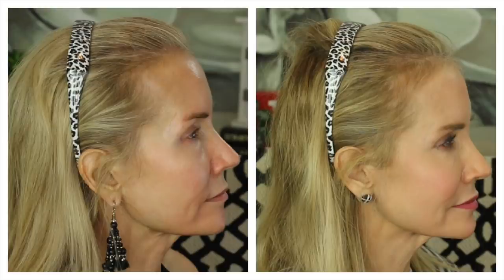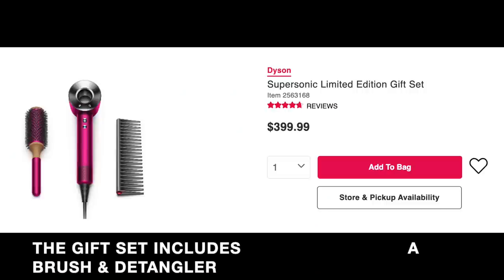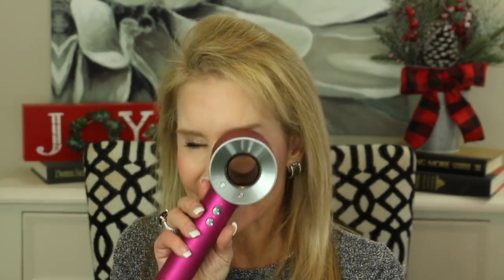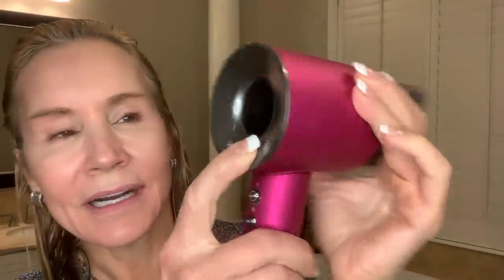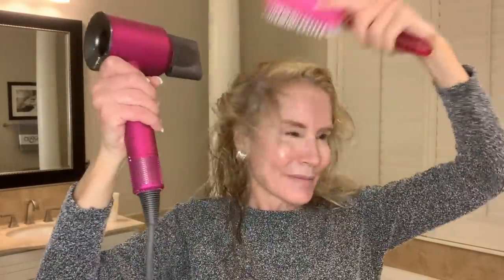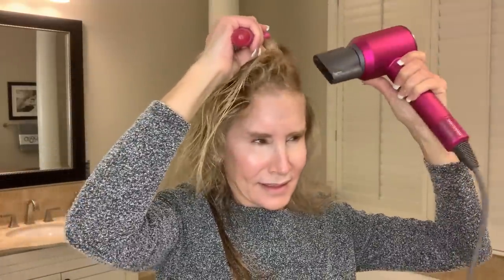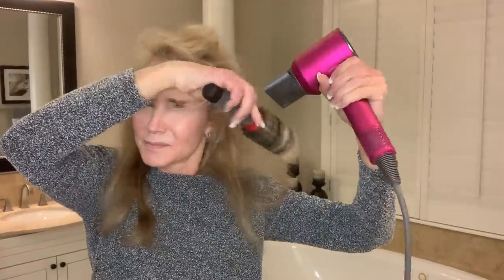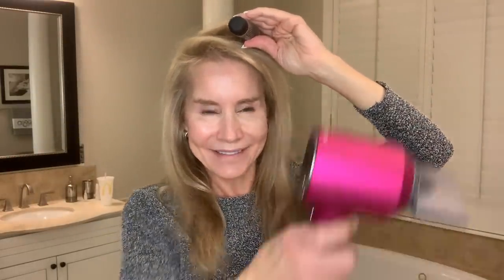DYSON HAIR DRYER REVIEW | IS IT WORTH THE MONEY?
In this video I show you my newest hair care purchase, a Dyson Supersonic hair dryer.  As you may know, I have been trying to regrow my thinning hair., and am looking for ways to make my existing hair stronger and healthier.

Although I never thought I would purchase a Dyson blow dryer, I recently purchased one after seeing many YouTuber video reviews in which they said (1) the Dyson dries hair much faster, and (2) it is gentler on the hair.

In this video, I show you my first use of the Dyson hair dryer and give you my initial impressions.  In a month or so, after I have used it for awhile, I will do a second video sharing more in-depth impressions.

If you have experience using the Dyson hair dryer, I would love to hear your thoughts. Please share them in the comments section below the video.  XXOO Beth

Welcome to Fifty Plus Beauty! This channel is all about mature beauty and mature skincare, anti aging, dealing with wrinkles, how to use Retin-a, mature fitness and wardrobe tips for women over 50.  All my videos are about the challenges we face as a mature woman.  Let's make our second half our best half!  XXOO Beth

PRODUCTS MENTIONED:
iRestore Hair Growth Device:
$300 OFF the Pro device: PRO300
$100 OFF the Essential device: SAVE100

JOIN RAKUTEN ! Get 2%-10% CASH BACK ON YOUR ONLINE PURCHASES – GET $20 JUST FOR SIGNING UP!
(formerly Rakuten)

Rakuten is a great way to get cash back each quarter from the stores in which you usually shop!
How does it work? When you want to shop online, go to Rakuten first and search for the name of the store you want to use.  Each quarter you will receive a check from Rakuten for your online rebates! It’s extra savings you don’t want to miss!

WHERE I PURCHASE CLOTHES:
THREDUP:  RECEIVE $10 OFF!
I buy much of my clothing from this gently used clothing site.  I search for items in specific brands and in "New w Tags" or "Appears New" condition.
MY "REFER A FRIEND" LINK GIVES YOU $10 OFF YOUR FIRST PURCHASE

JEWELRY WORN IN VIDEO:
Following are some of the pieces I wear regularly in my videos:

David Yurman Diamond Wheaton Ring

David Yurman Wheaton Ring in Black Onyx and Diamonds

David Yurman Cable Classics Bracelet with Diamonds and 18K Gold

David Yurman Cable Classics Bracelet in Diamonds and 14K gold (single station bracelet)

David Yurman Cable Classics Bracelet with 14K Gold, 7mm

Davie Yurman Cable Classics Hoop Earrings with Gold

JOIN EBATES!  GET 2%-10% CASH BACK ON YOUR ONLINE PURCHASES!  GET $10 JUST FOR SIGNING UP!

Face Book: Fifty Plus Beauty

Note: I have purchased the majority of products in my videos.  II I ever receive a product free, I will mention it in the video.